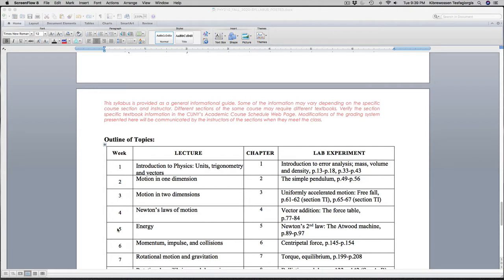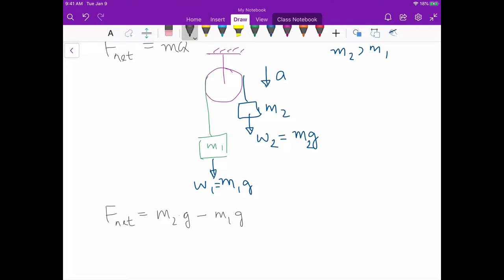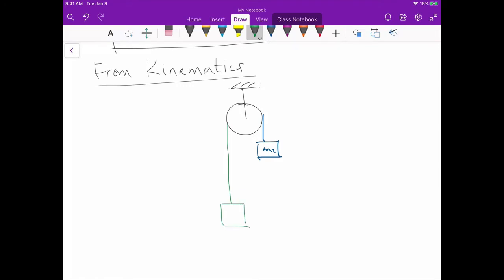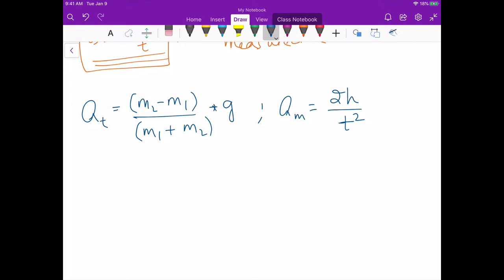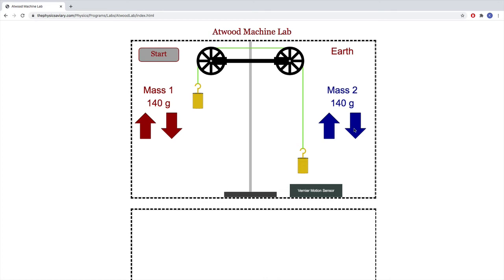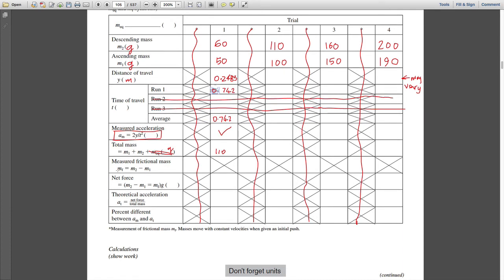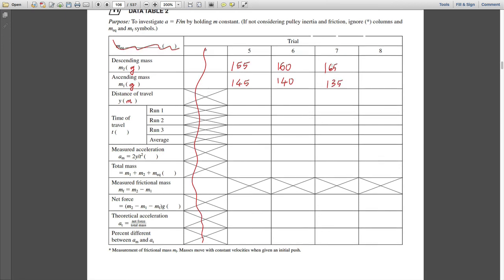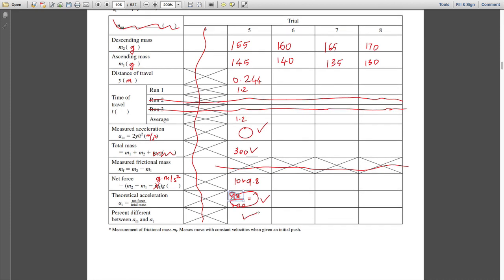Lab#5 Newton's Second Law: The Atwood Machine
This is an instruction video how to simulate Lab #5, Newton's Second Law. In this experiment we will use this simulator to collect our data. Using the data from the simulator will be used to calculate accelerations ('theoretical' and 'measured'). Finally, calculate the percent error between a_measured and a_theoretical.